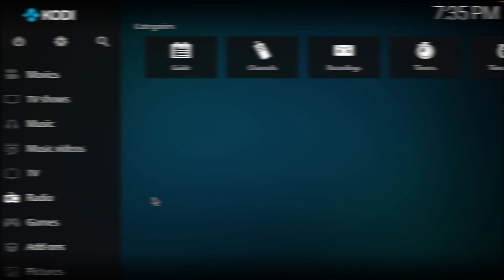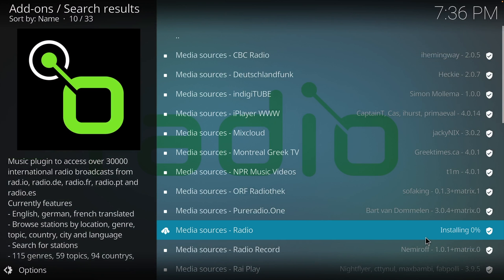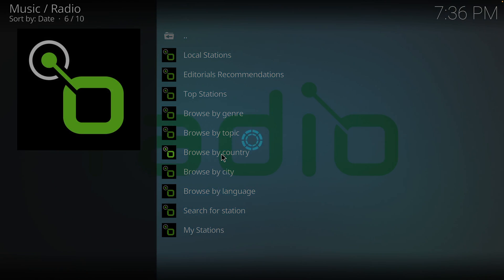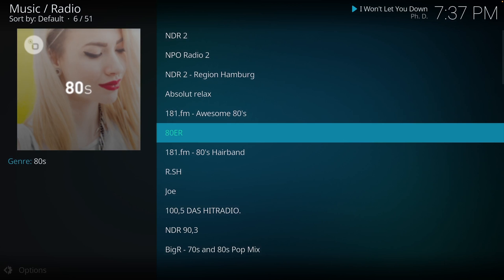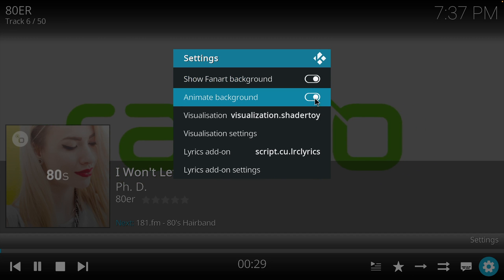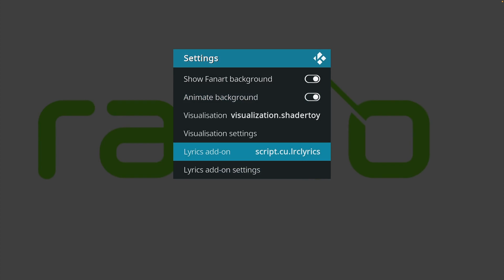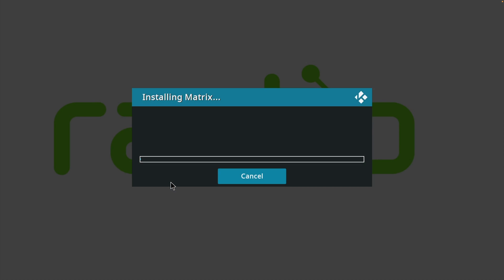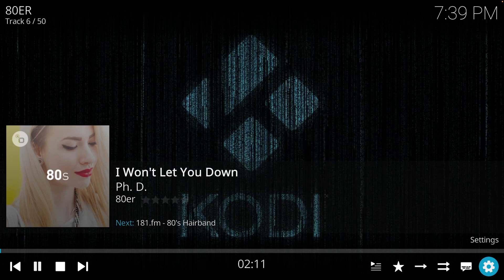How to transform KODI to a worldwide DIGITAL RADIO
A "how to" tutorial with very easy instructions guiding you step-by-step to transform KODI to a worldwide digital radio